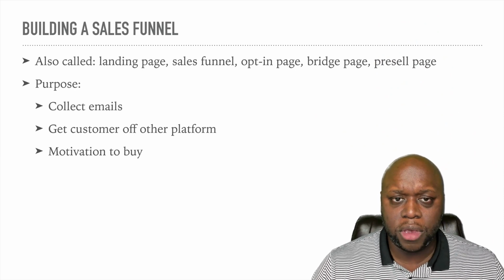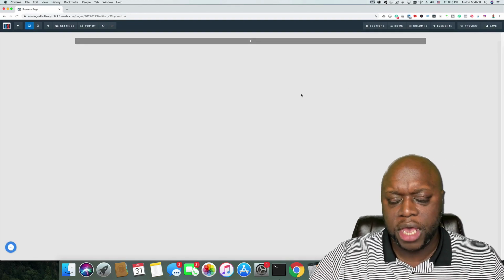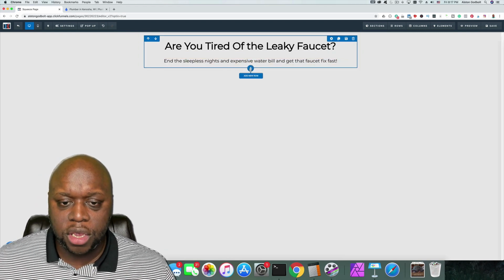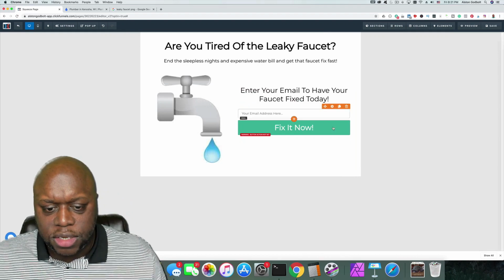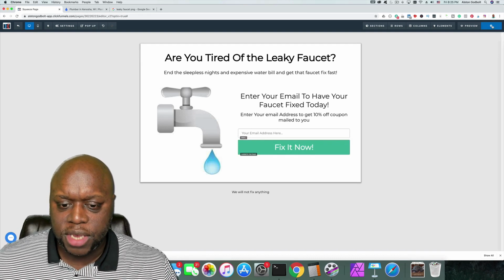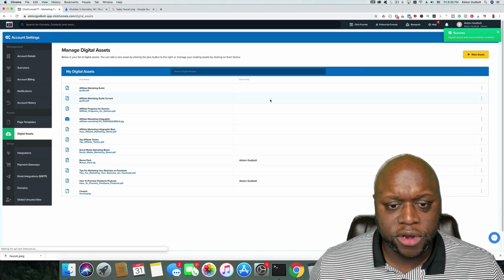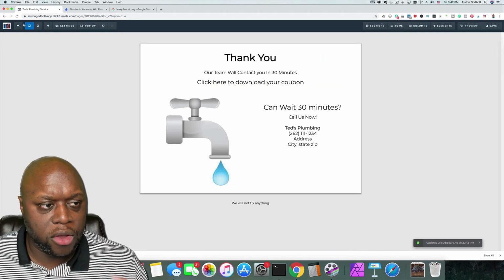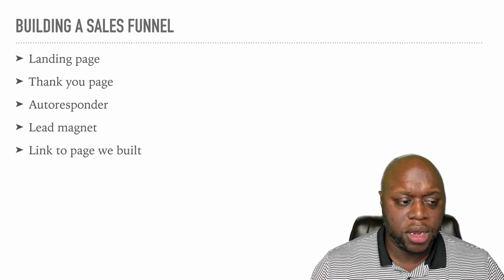How To Build A Sales Funnel With Clickfunnels For Beginners (Passive Income With Funnels)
How To Build A Sales Funnel With Clickfunnels For Beginners - In this video, I show you how to use Clickfunnels step by step. In this Clickfunnels tutorial for beginners, you will learn how to build a sales funnel fast. If you want to know what is Clickfunnels, watch this entire video. This is the only Clickfunnels training for beginners, you'll need.